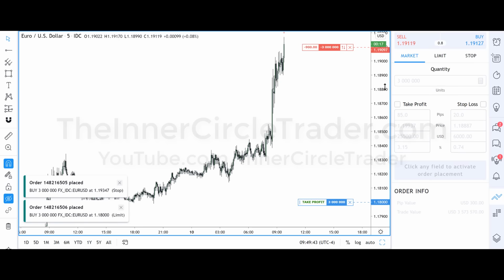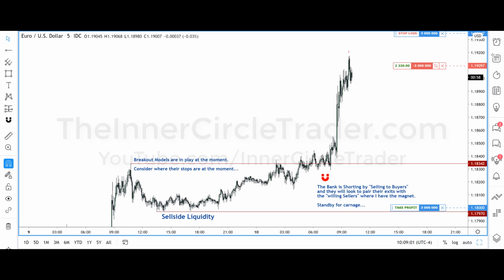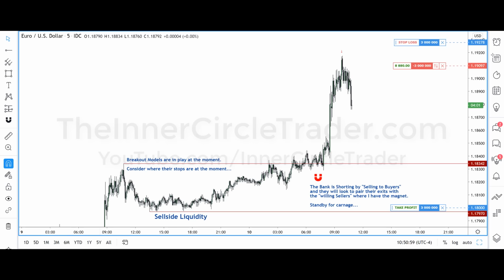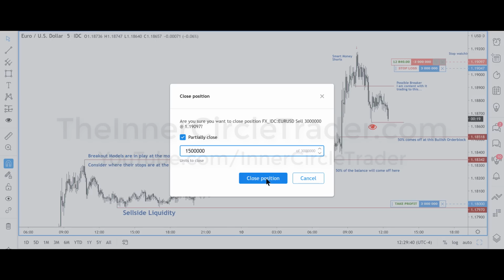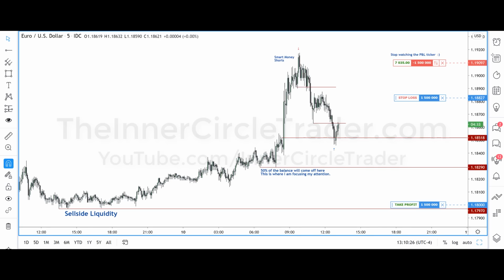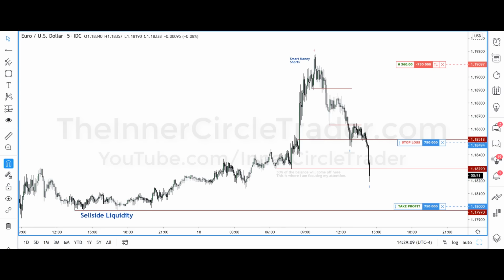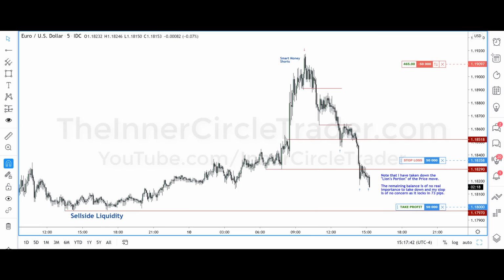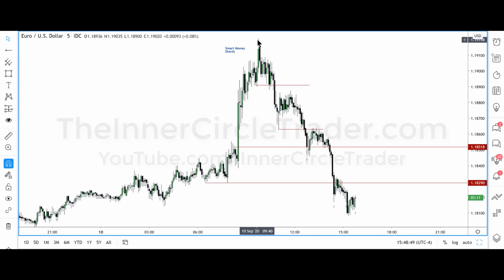ICT Forex Price Action Lesson: EurUsd Market Maker Sell Model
Precision & Management Example.